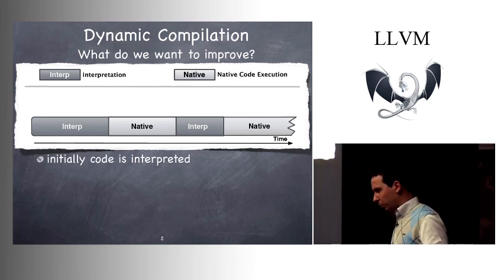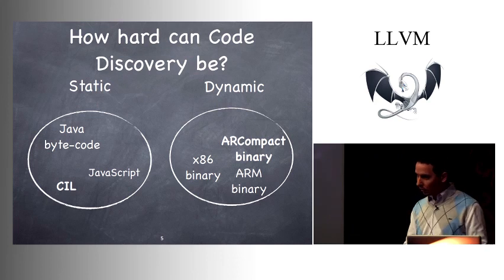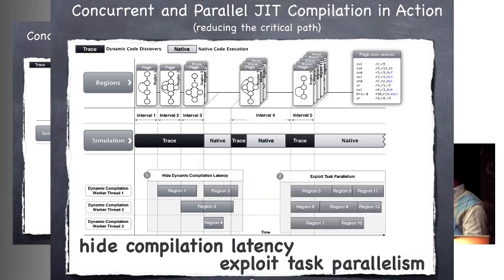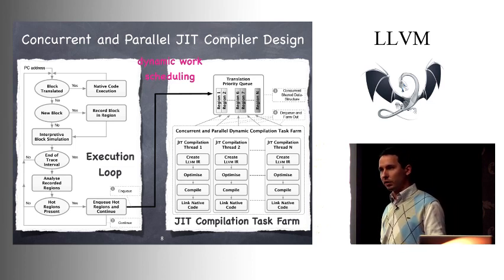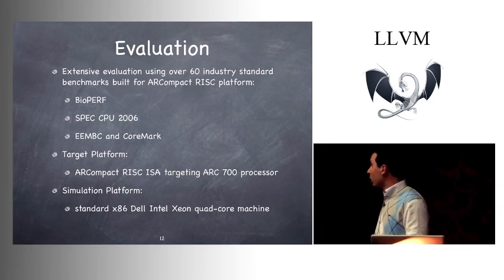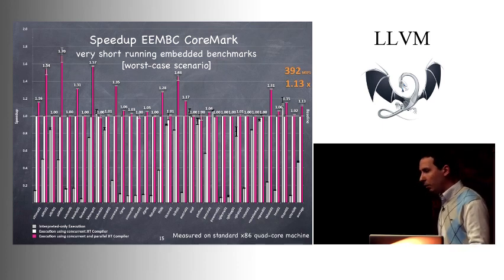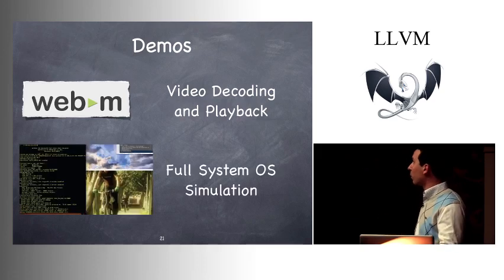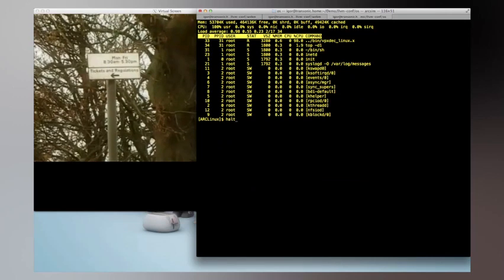2012 EuroLLVM Developers’ Meeting: I. Bohm “Reducing dynamic compilation latency ... "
Reducing dynamic compilation latency - concurrent and parallel dynamic compilation - Igor Bohm , University of Edinburgh